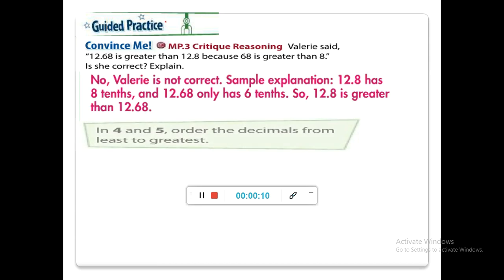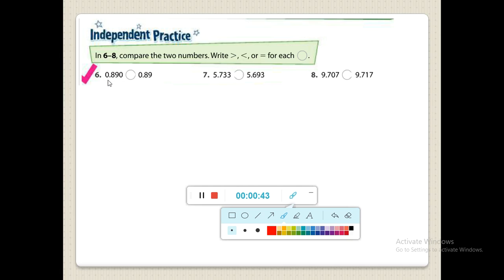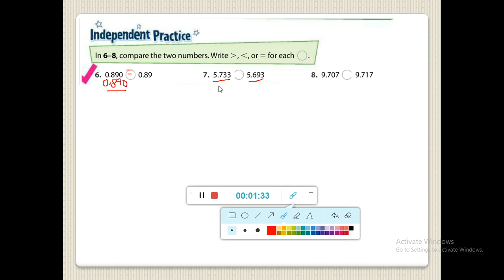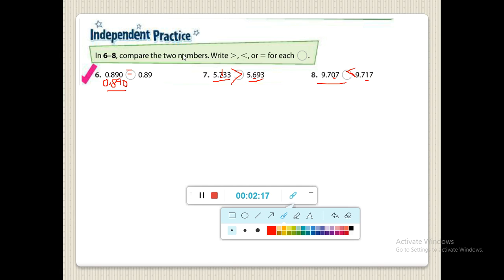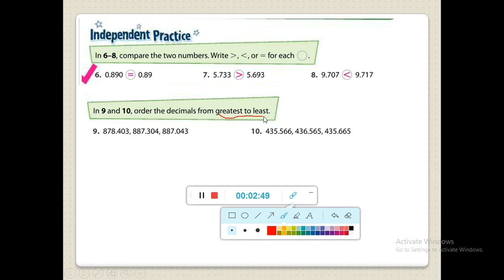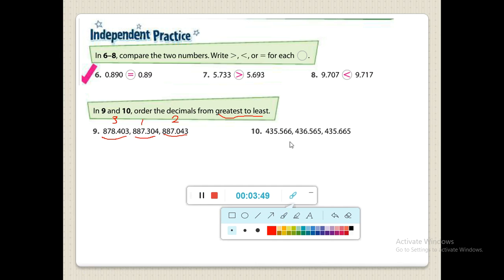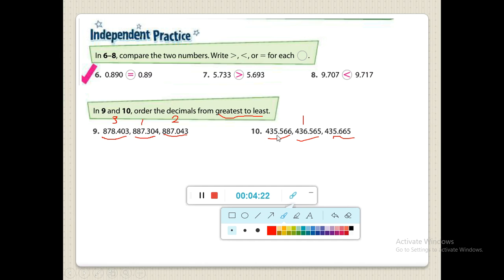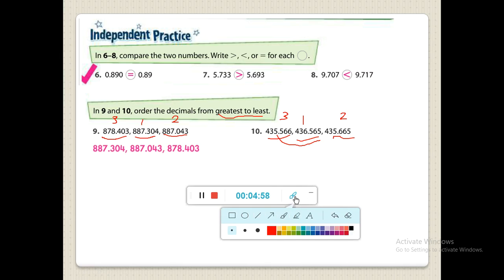Grade 5 Lesson 1 5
how to compare decimals using place value